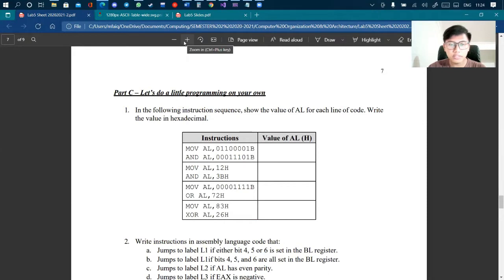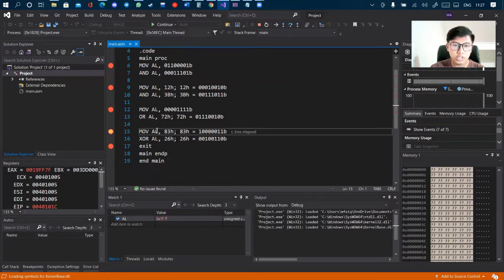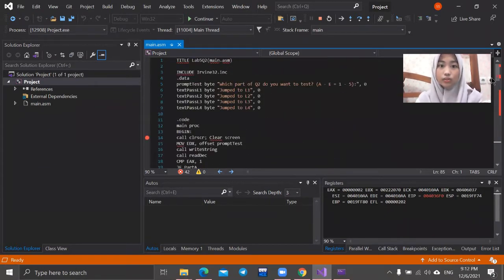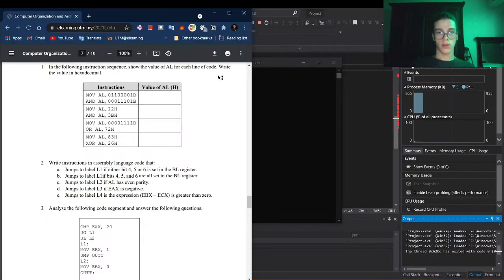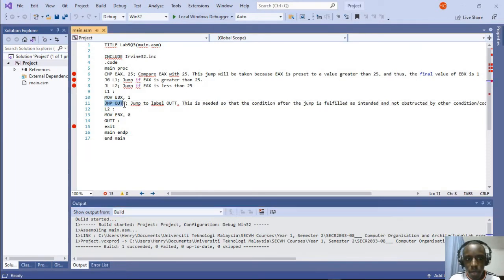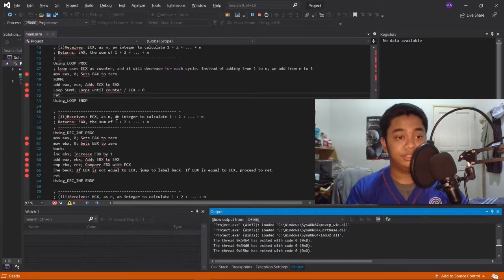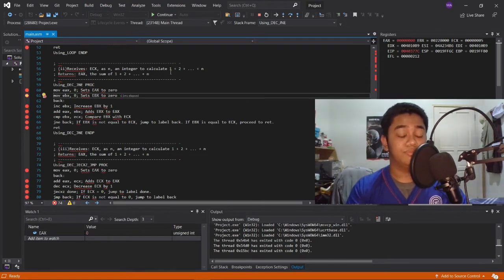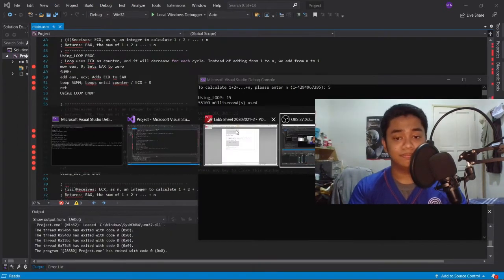Lab 5 Boink Boink Group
MUHAMMAD IQBAL HABIBIE A20EC0280
MUHAMMAD FAIQ HAIDAR A20EC0318
SHABRINA SALSABILA SAKRONI A20EC0334
ABDULLAH ESA SHEBANI A20EC4005
ABDULRAHMAN AHMED RAFAT ABDULHAMID A20EC0253
HENRY MESHACK OKINYI ODONGO A20EC0264